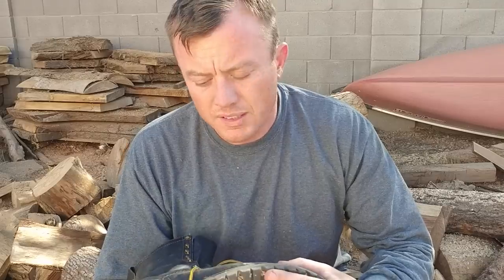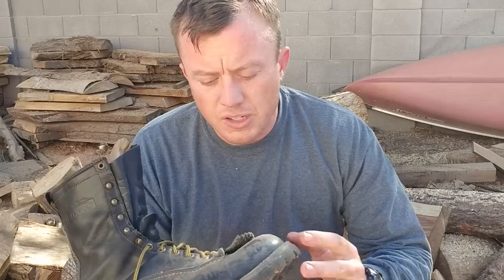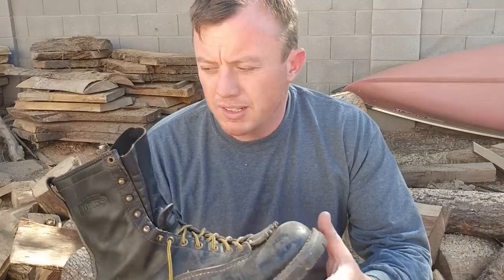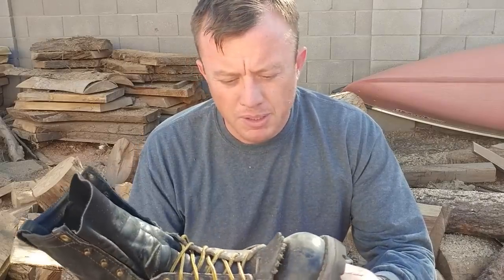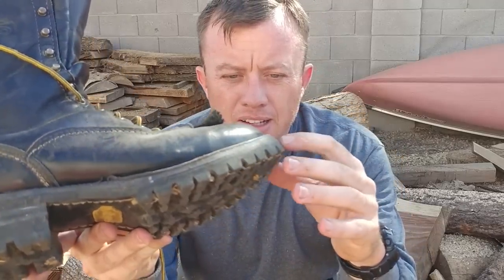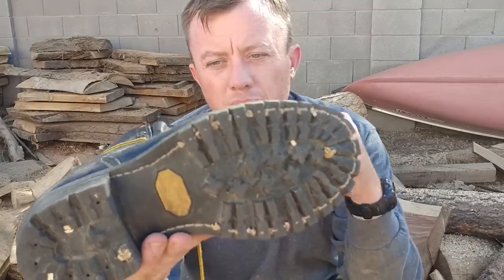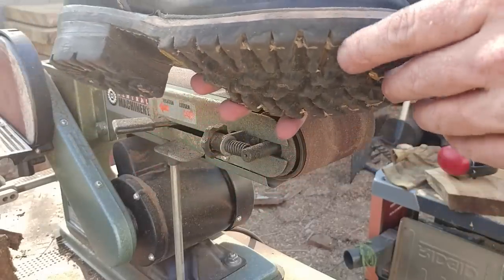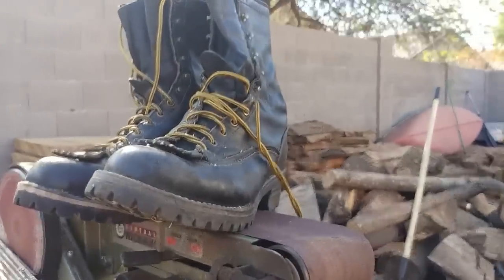A review of my Wesco Jobmaster boots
My first pair of Wesco boots. Picked them up on eBay, the seller said they were Firestormers but I think they are Jobmasters due to the white stitching they have.
The chainsaw is a chinese clone of a Stihl 440 that I put together.